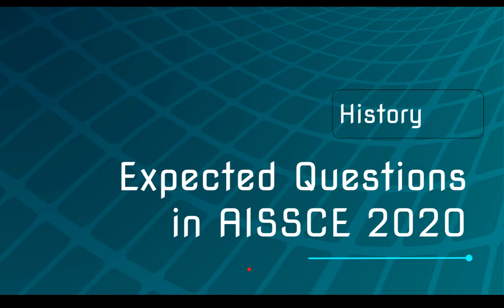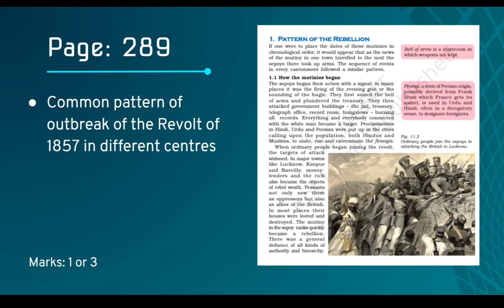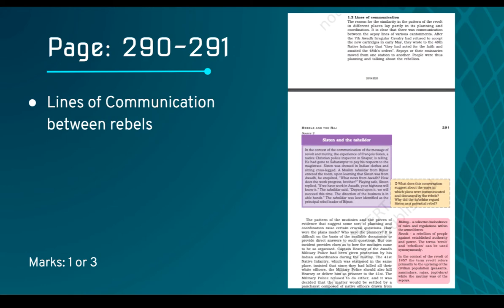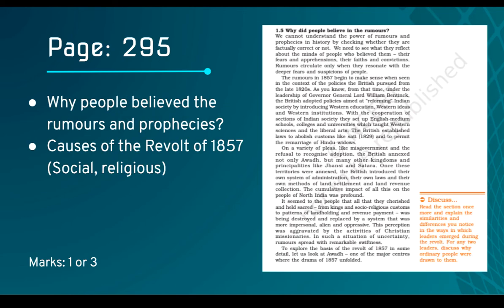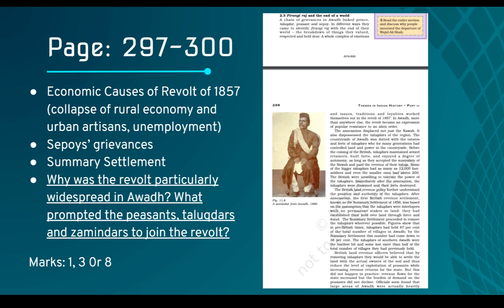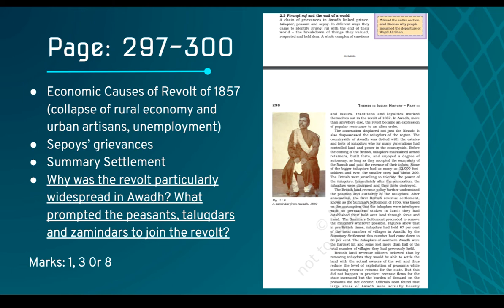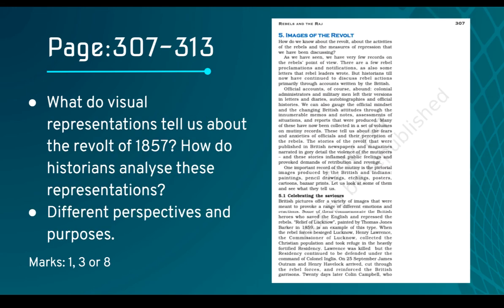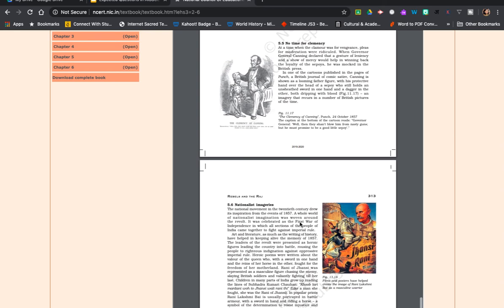Expected Question on History Board Exams: Rebels and the Raj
1. I have started a FaceBook group to carry on any detailed discussions with you if you so wish. It is a closed and moderated group, so don't forget to send me a JOIN request